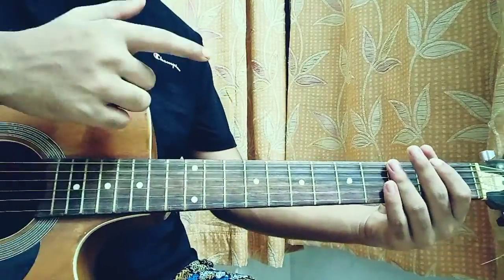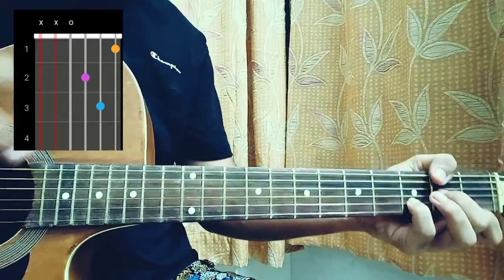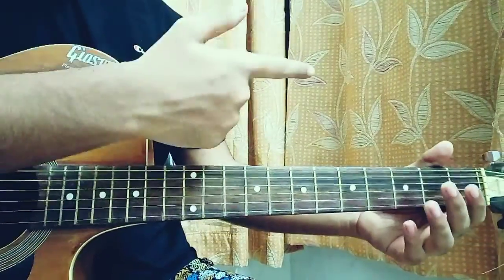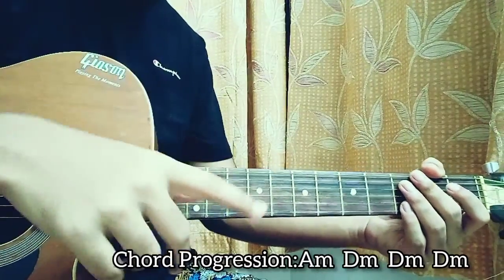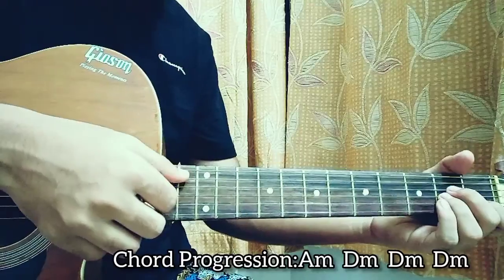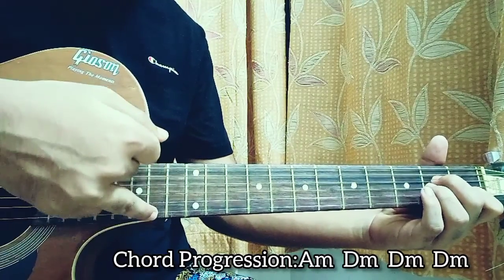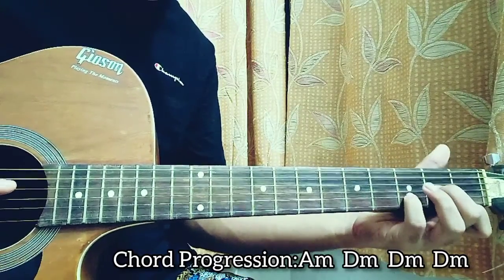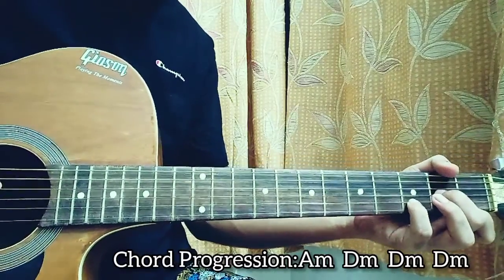Notebook - Melanie Martinez // Easy Guitar Tutorial (lesson) + How to play chords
In this video I'm gonna show you how to play "Notebook" by Melanie Martinez.
And Stay Safe.
Bye:)